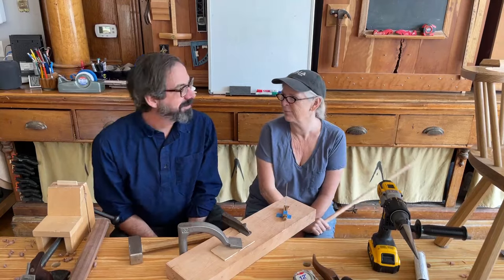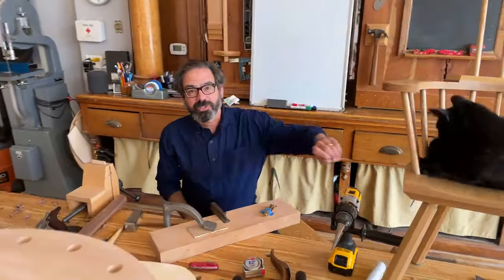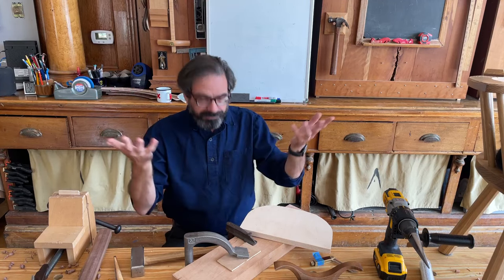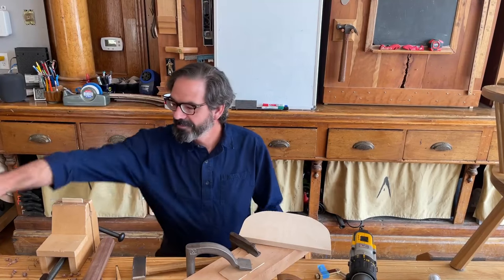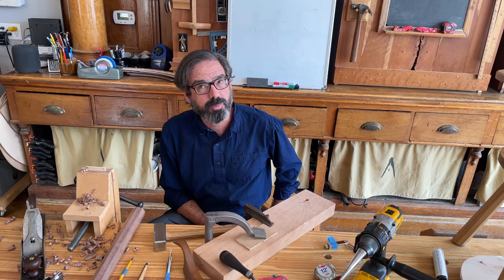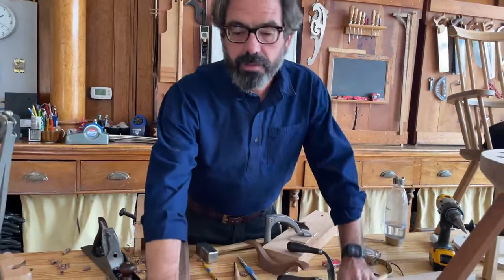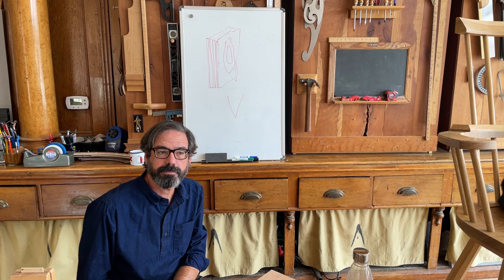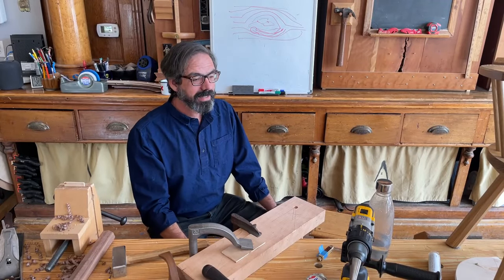Stick Chair Livestream